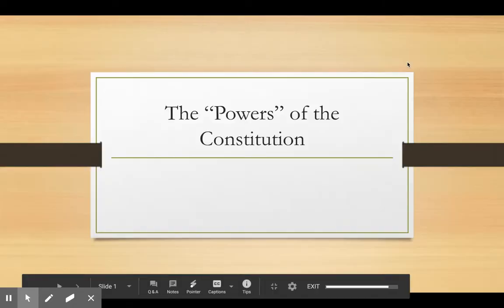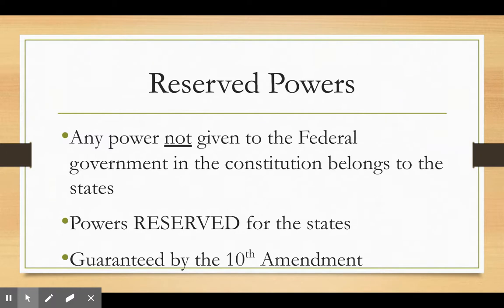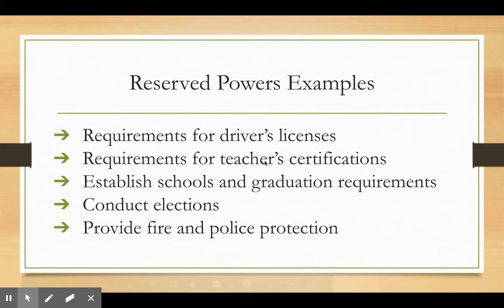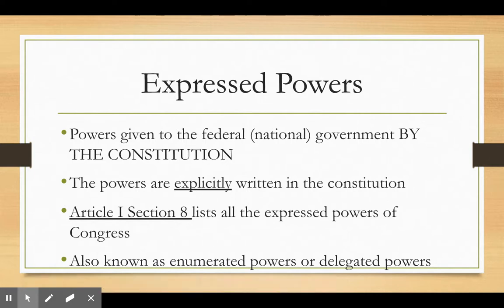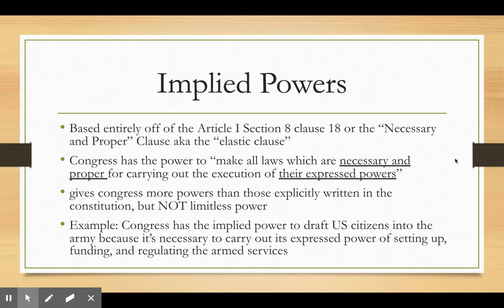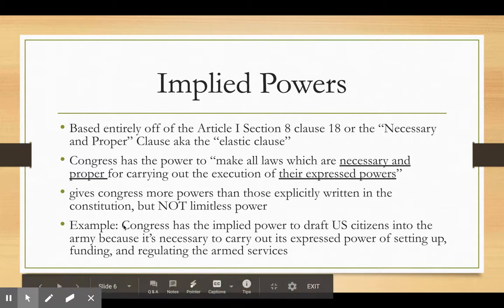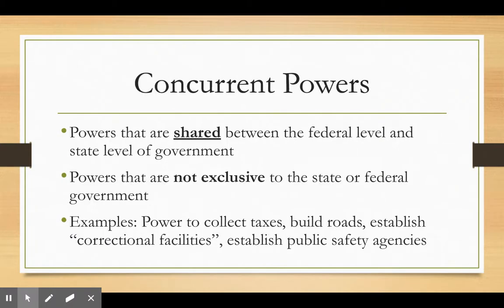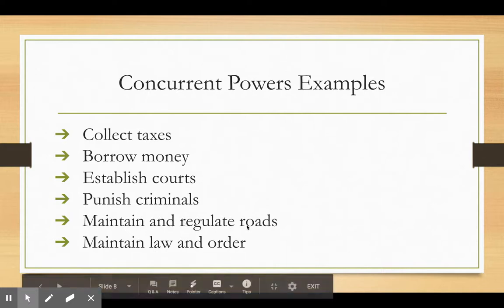Powers of the Constitution Notes